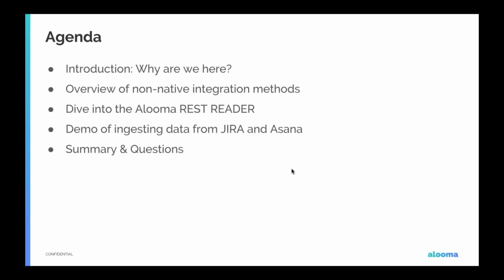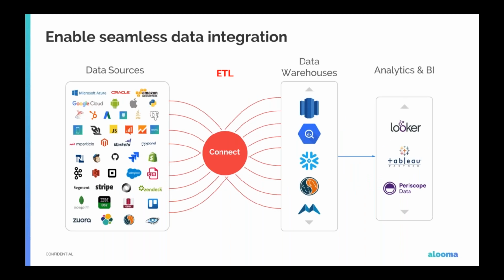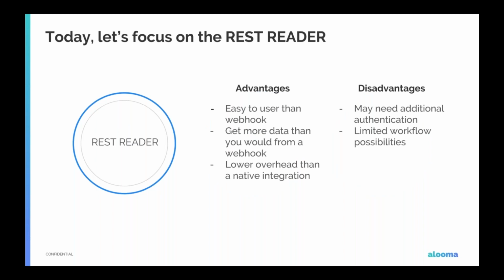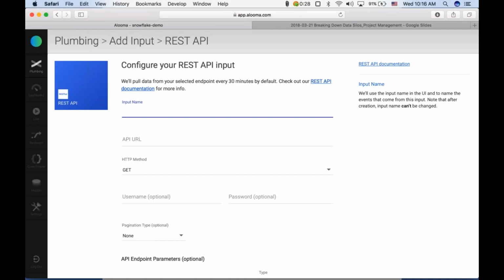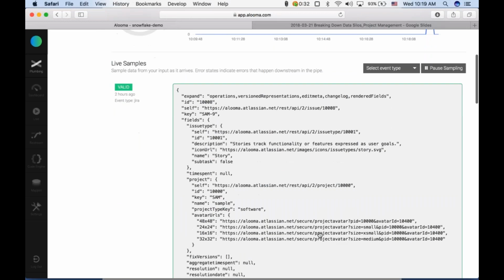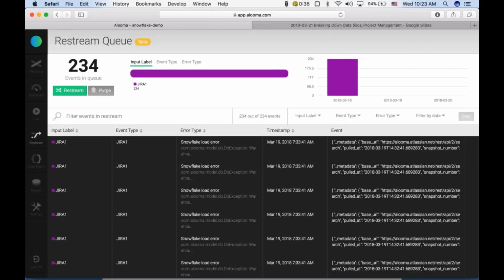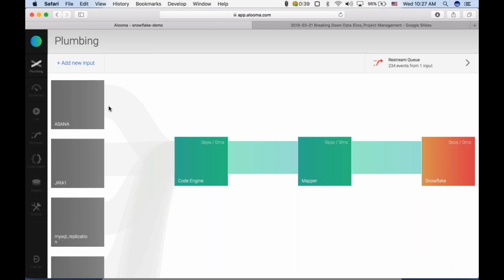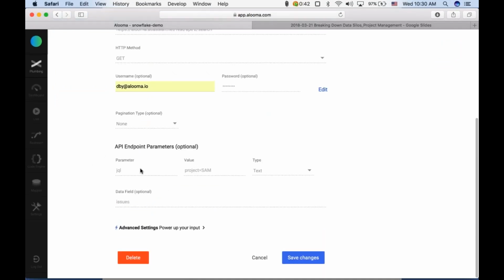Alooma for Project Management Data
Pro tips webinar on the best way to combine your project management data with your other business data.